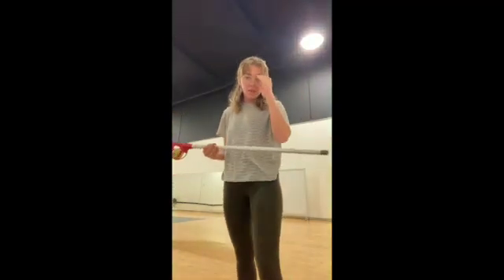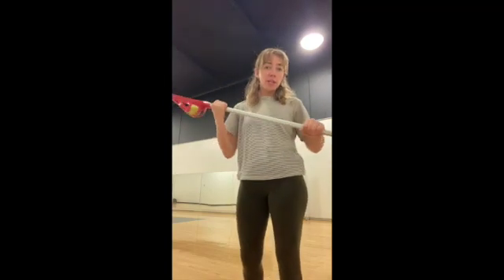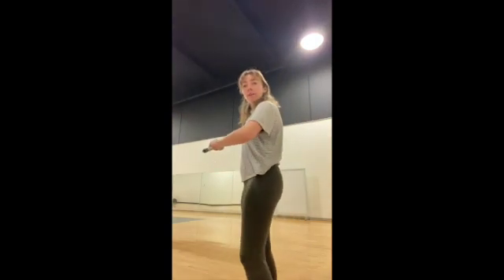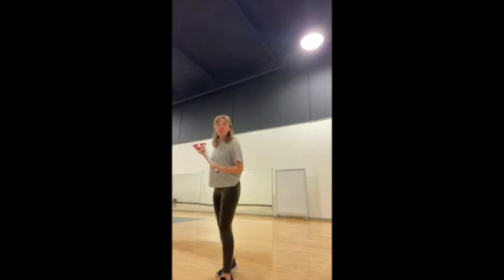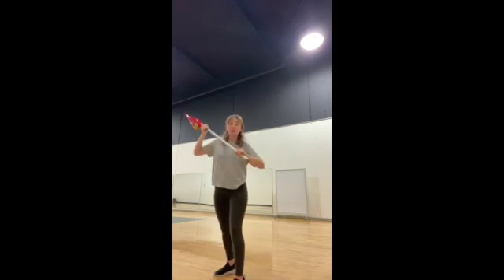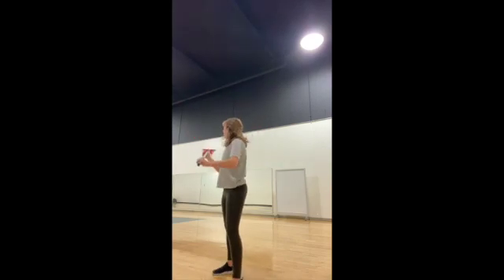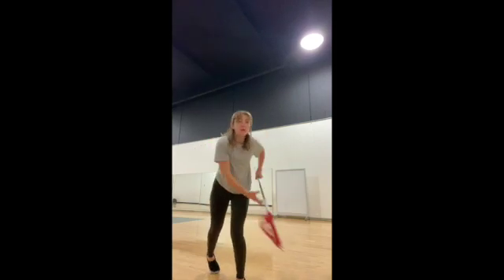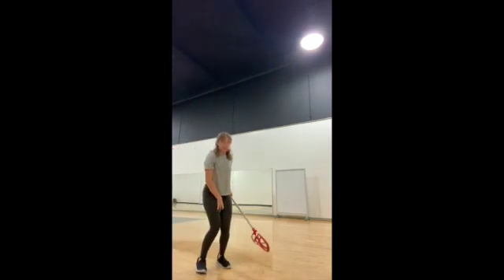How to throw in lacrosse